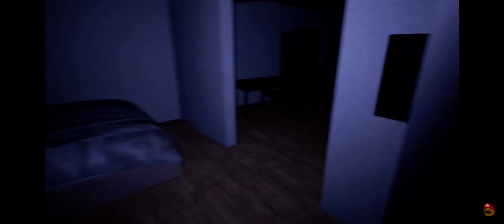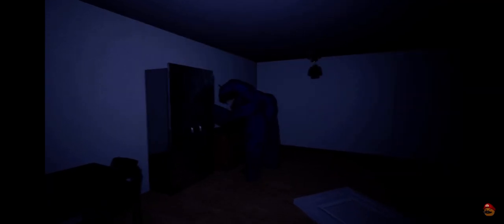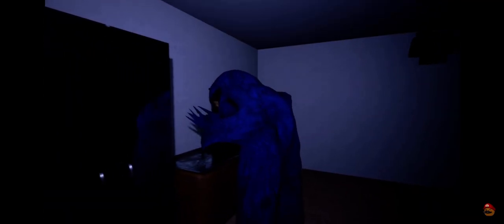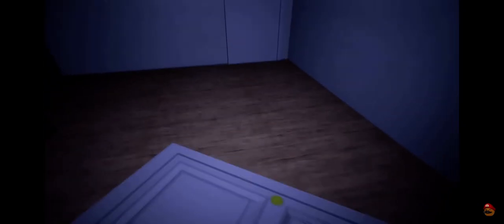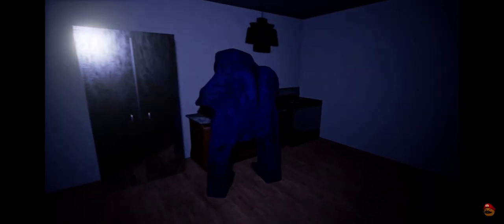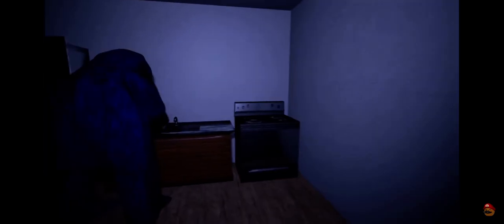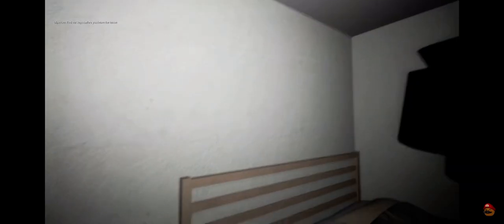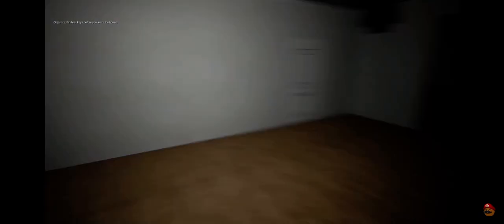What happened to him and why is he so mean? (1 Minute Version)